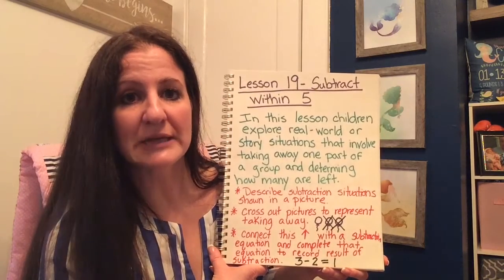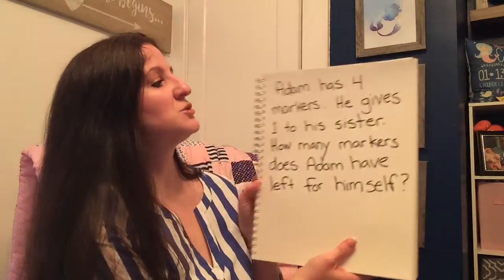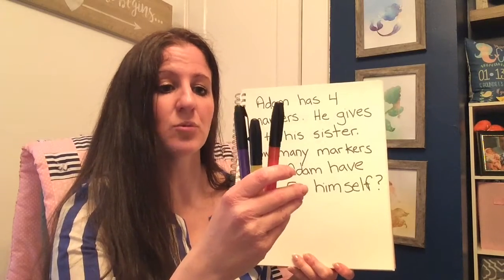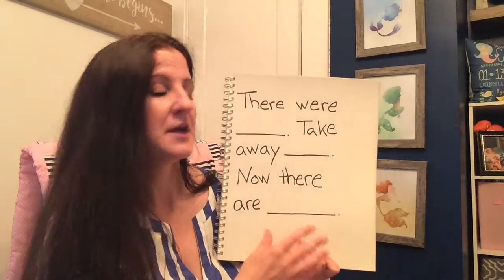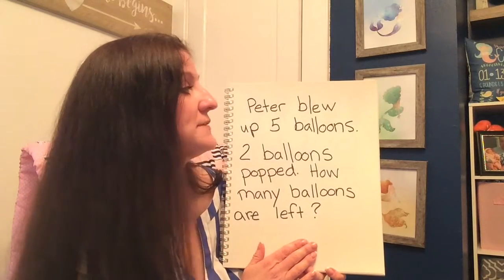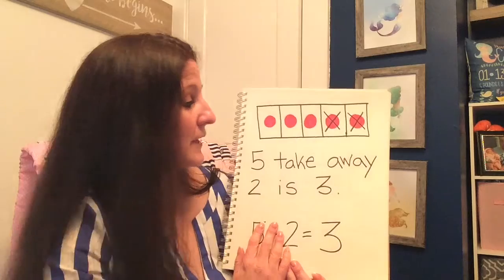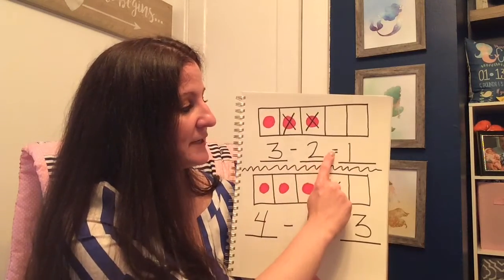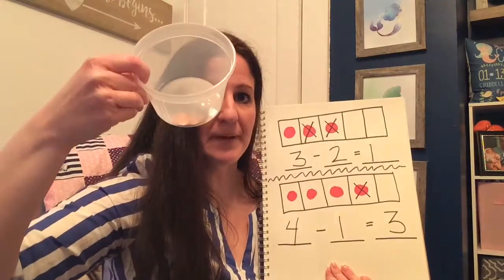Math-lesson 19 “Subtract Within 5”